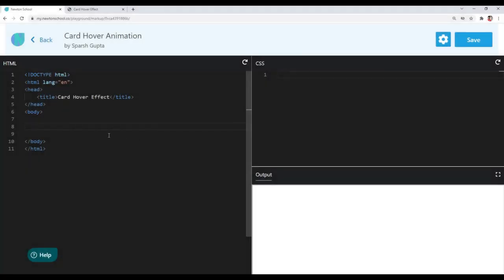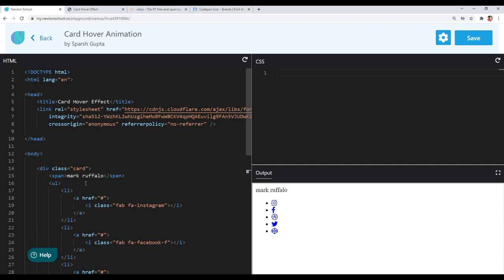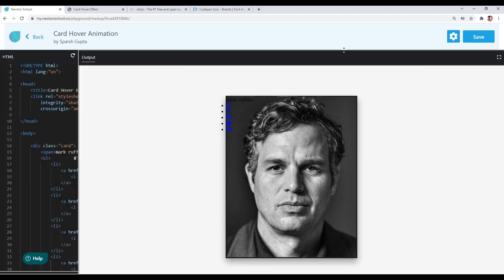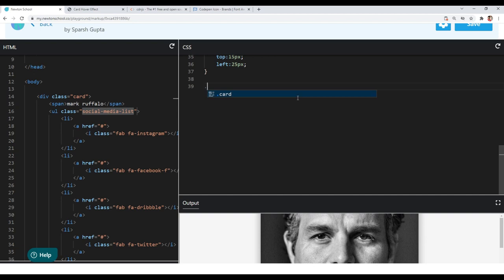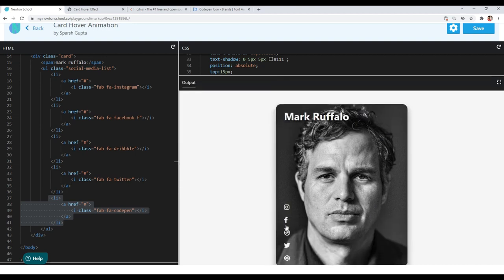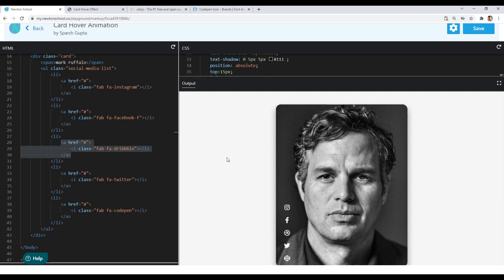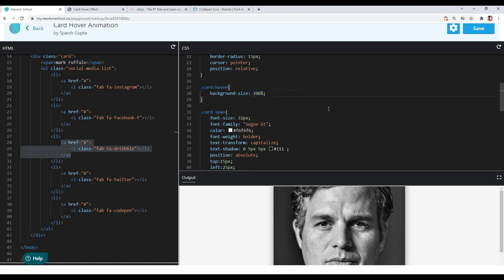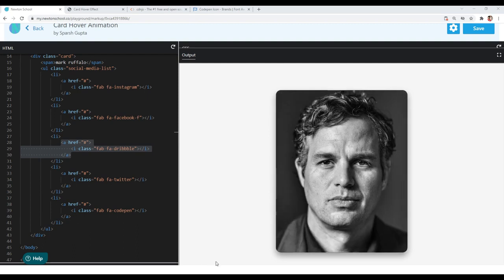Profile Card With Hover Animation Using HTML & CSS | Web Development Series | Newton School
Profile Card
HTML
Web Development
Animation